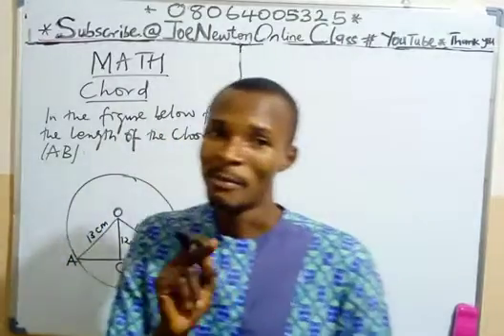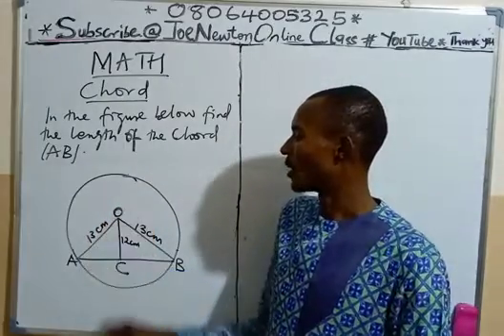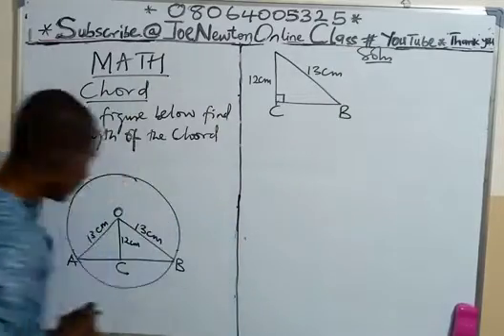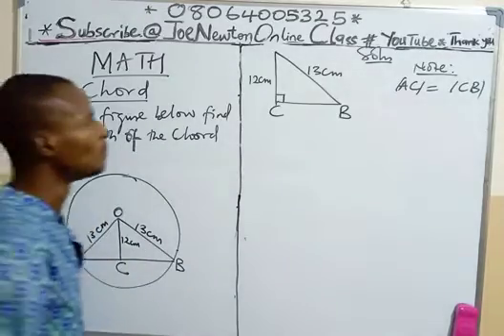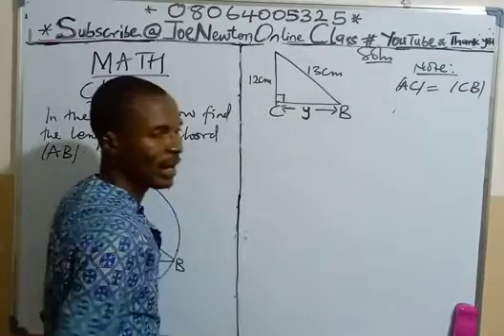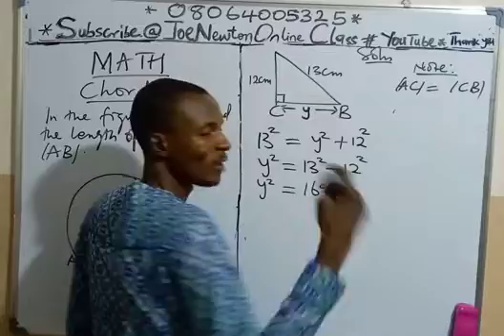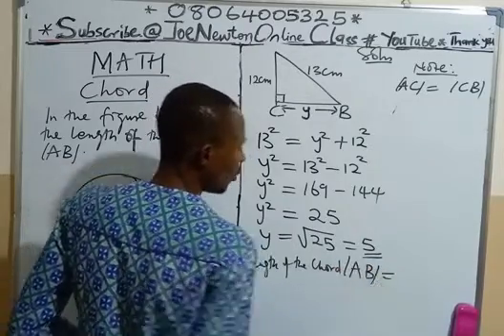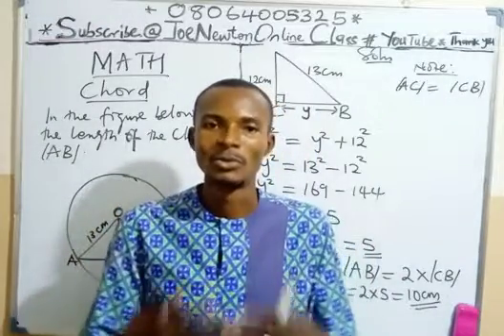Chord property problem#Math@joenewtononlineclass4235